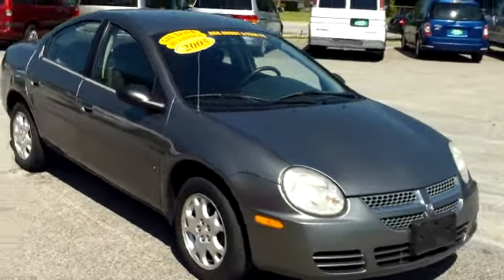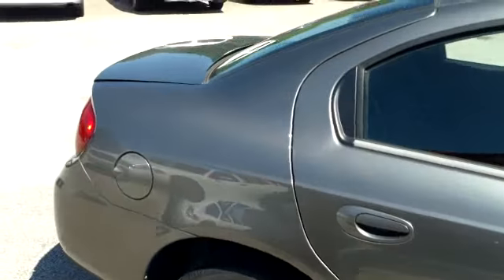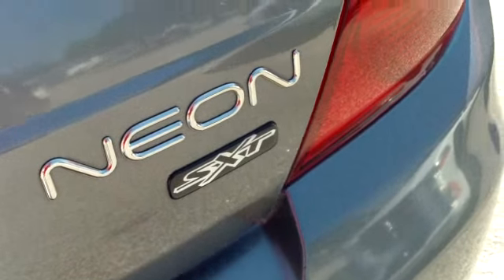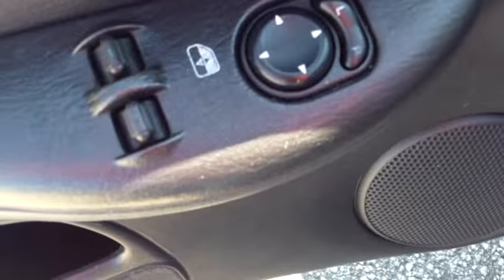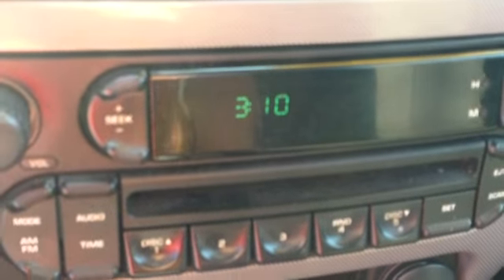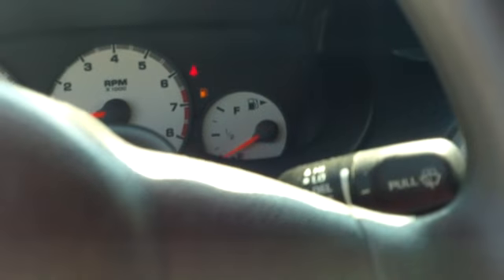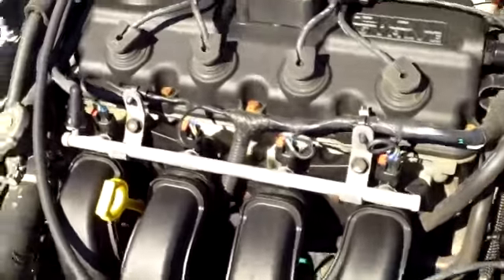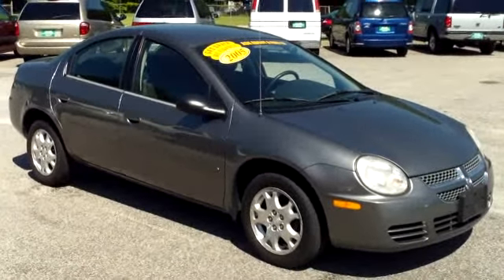2005 Dodge Neon - Pay Day Auto Sales used cars - Sumter, SC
This is a 2005 Dodge Neon at Pay Day Auto Sales in Sumter, SC.  This vehicle is very clean!  Not only does Pay Day sell you quality used cars, but they have on the lot financing if you have had trouble acquiring financing.